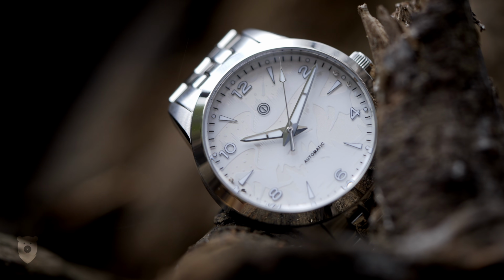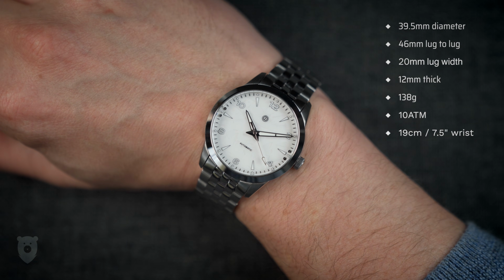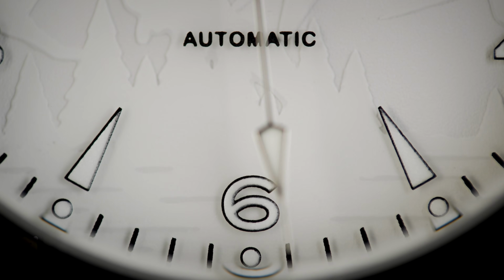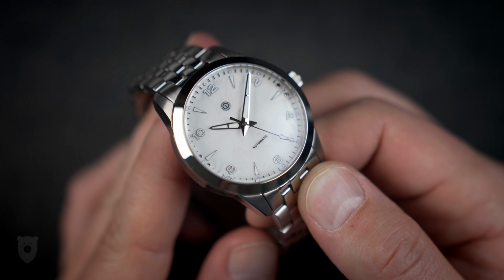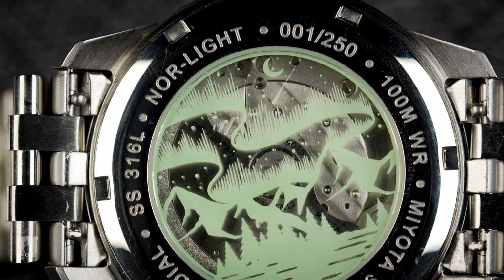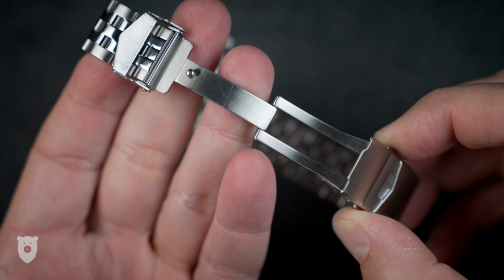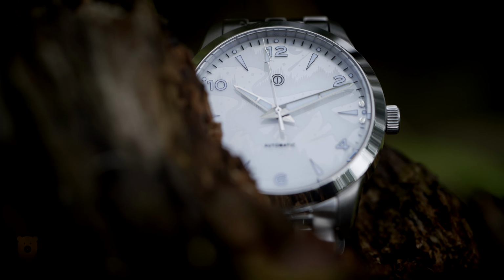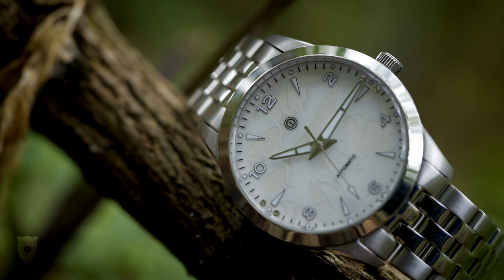MMI Nor-Light - Here to light up your night!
This is the first time I’ve filmed one of Victor’s watches but it wont be the last, here’s another example of fun and innovative approaches to automatic wristwatches that are still incredibly affordable for normal people like you and me. That to me, is the perfect reason why micro brands exist and the more of us that support them the better. A heads up - I incorrectly state in the video that the version of these watches with the amazing lume also has washi paper. It does not, slight misunderstanding between myself and Victor. Doesn't make it any less gorgeous however :)

00:00 - MMI...hello
02:28 - Sizing
02:52 - Dial
04:18 - Hands
05:03 - Case back
05:51 - Bracelet
06:19 - Artem strap
06:37 - Lume omg omg omg
07:08 - Conclusion